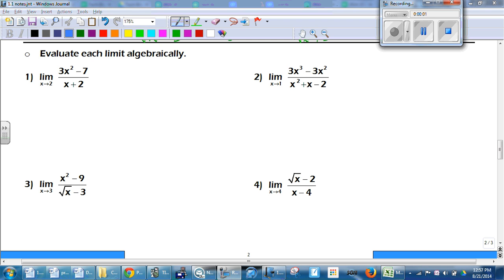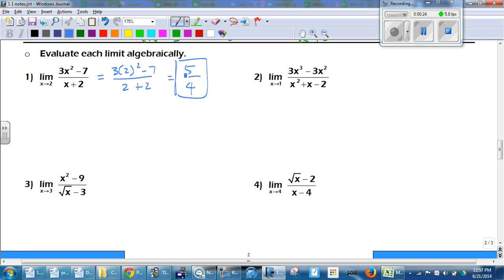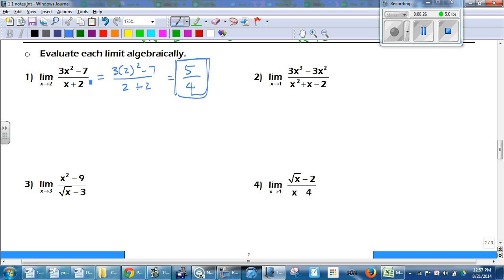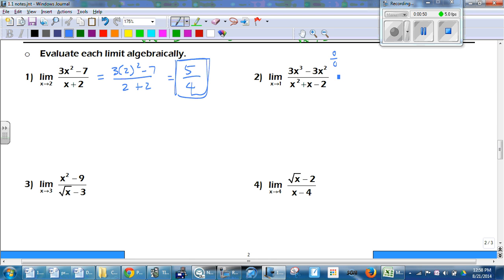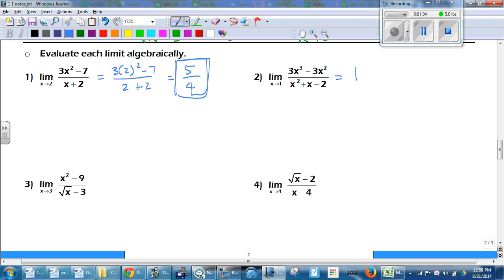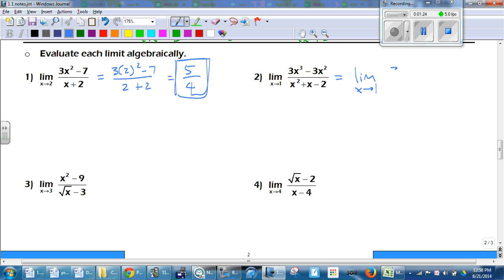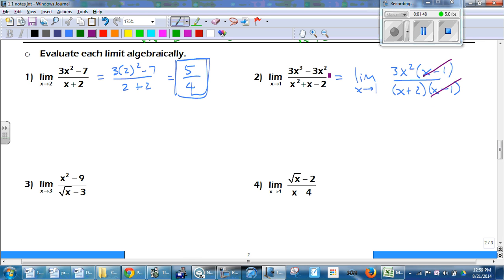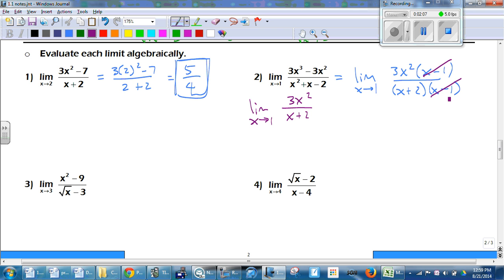Calculus 1 1 Notes problems #1 & 2